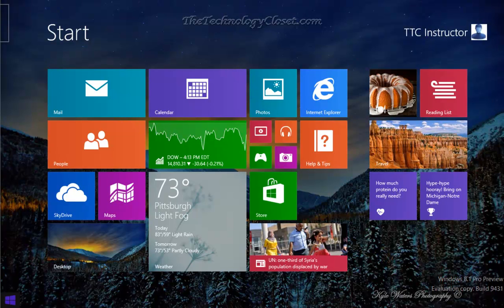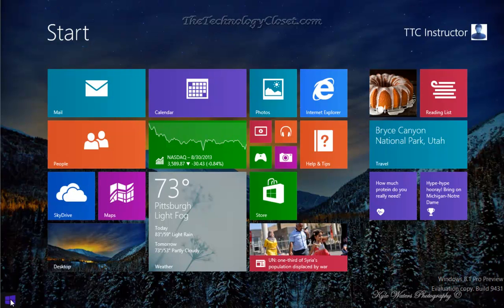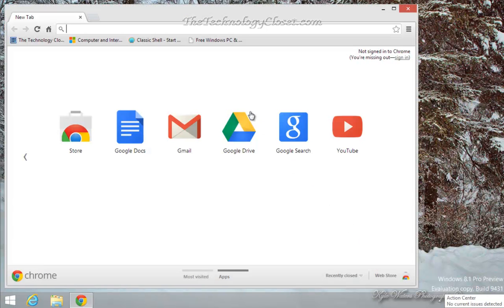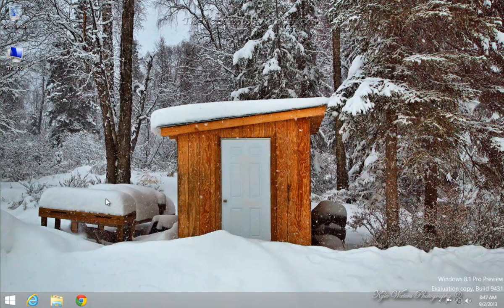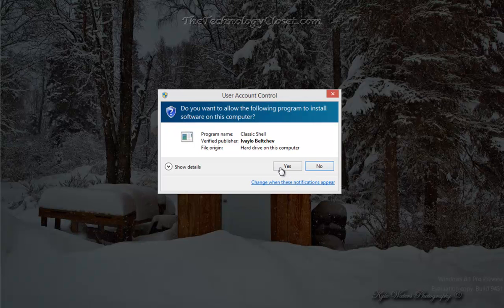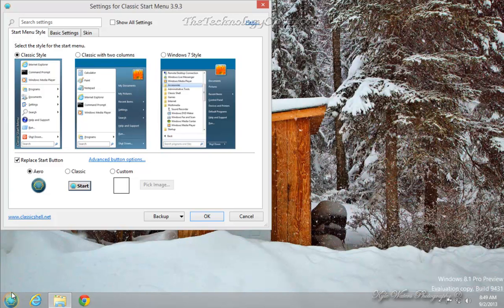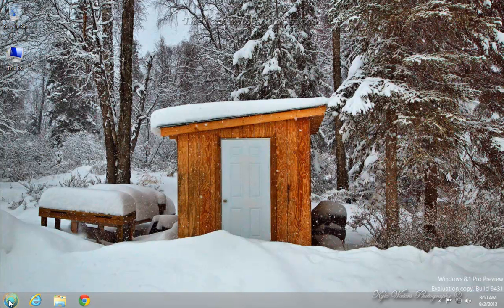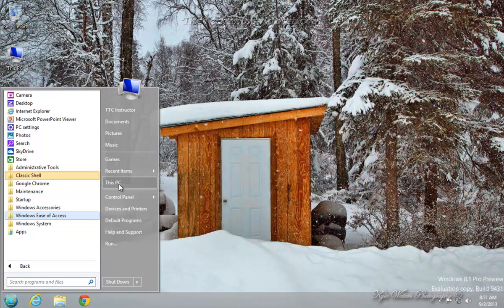QS 198 Installing Classic Shell in Windows 8 1